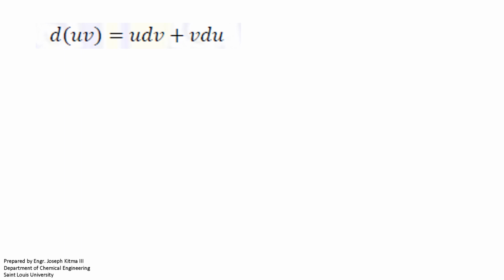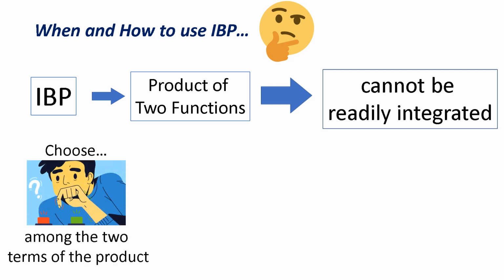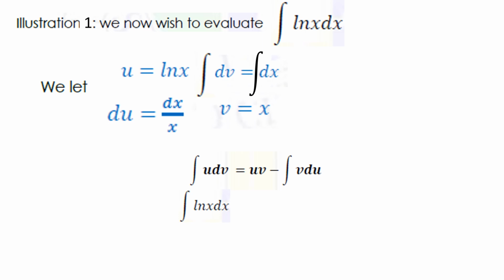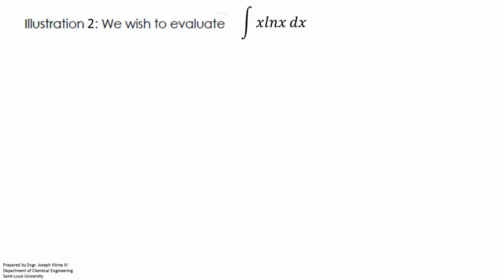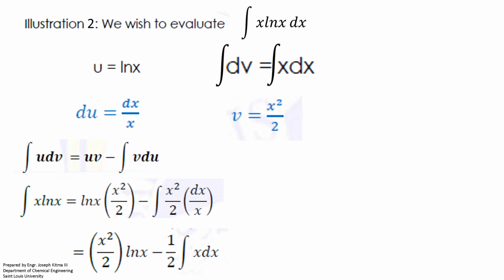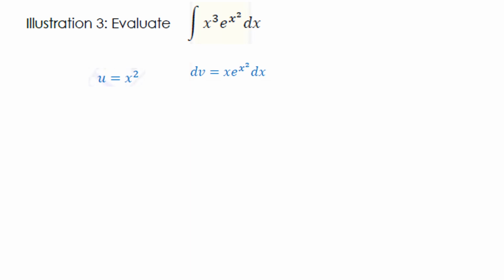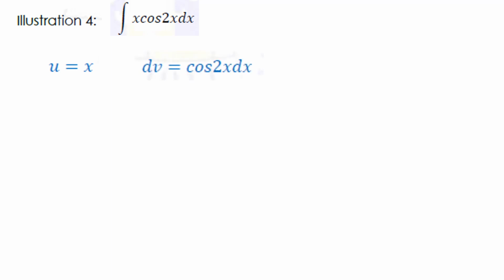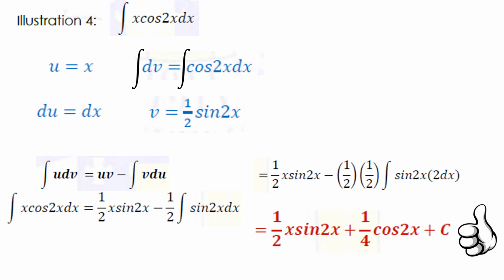Integration by Parts